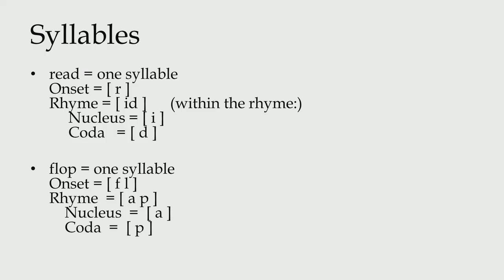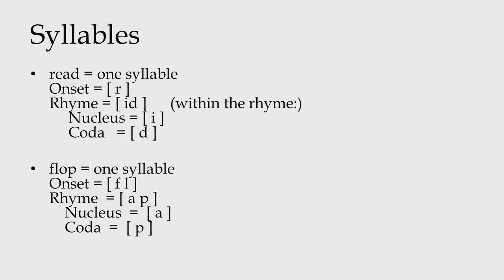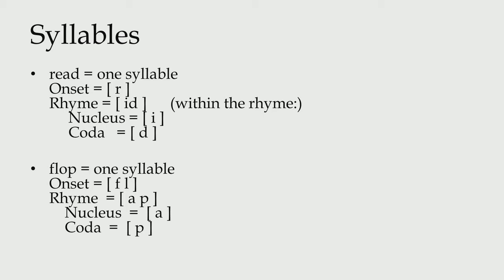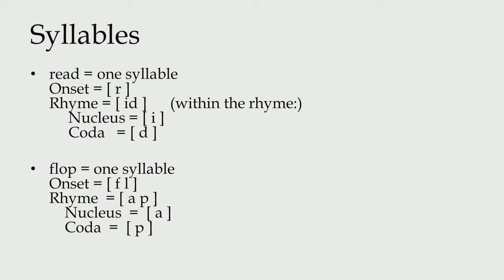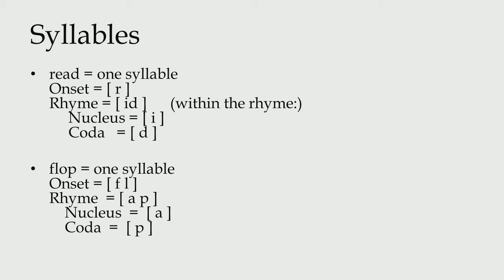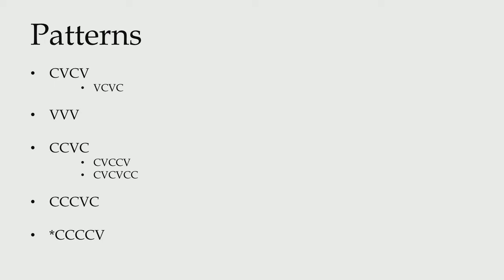Words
To access the translated content:
1. The translated content of this course is available in regional languages.
 2. Regional language subtitles available for this course
 To watch the subtitles in regional languages:
 1. Click on the lecture under Course Details.
 2. Play the video.
 3. Now click on the Settings icon and a list of features will display
 4. From that select the option Subtitles/CC.
 5. Now select the Language from the available languages to read the subtitle in the regional language.